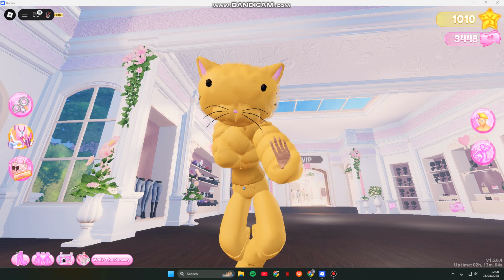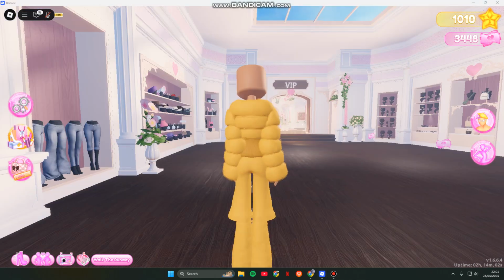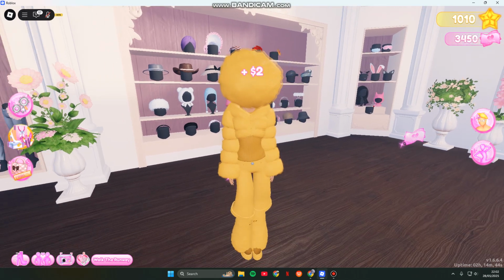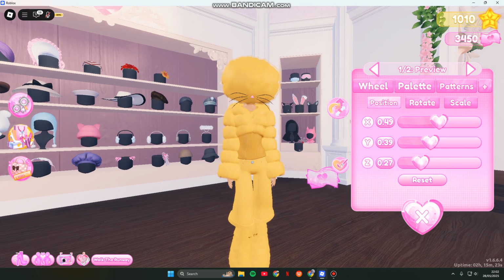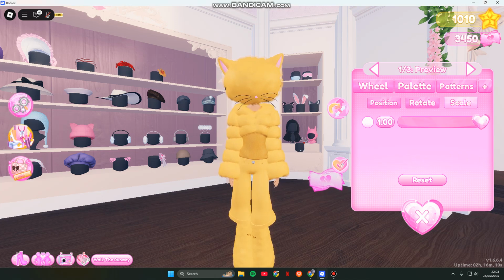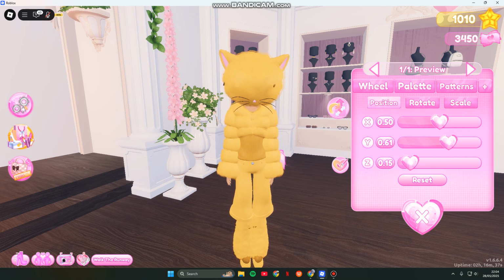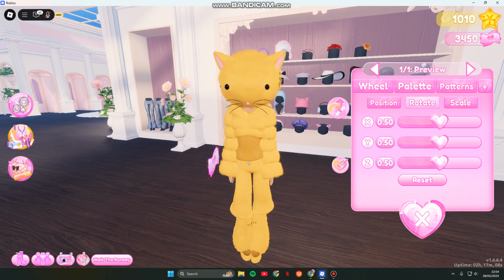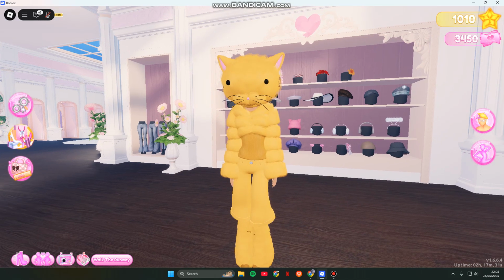😺 This Cat Head DIY Is Giving Purrfection 💖🐾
Ready to go full meowgical in Dress to Impress? 🐱✨ In this video, I’ll show you how to create the cutest cat head look—and yes, it’s totally non-VIP friendly!